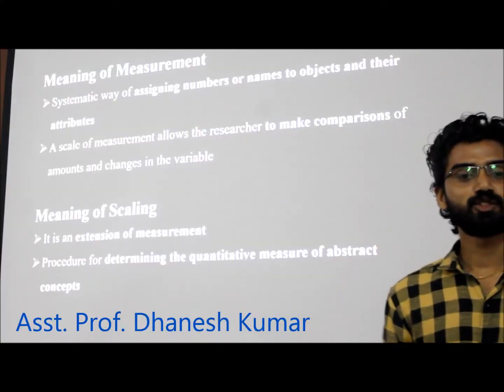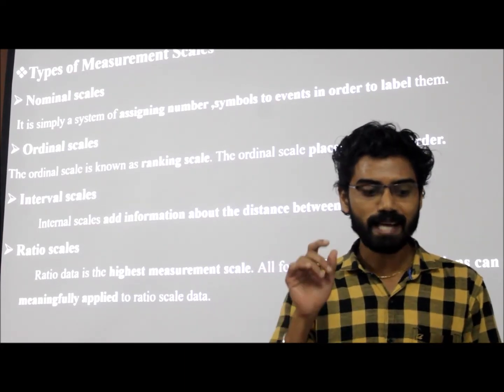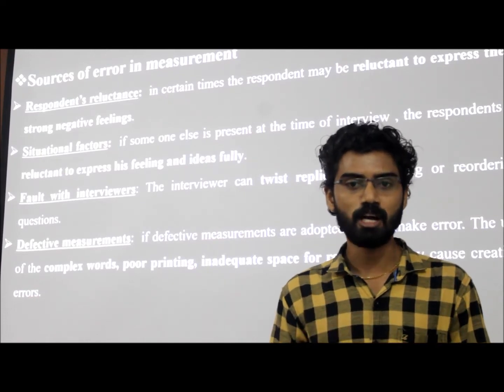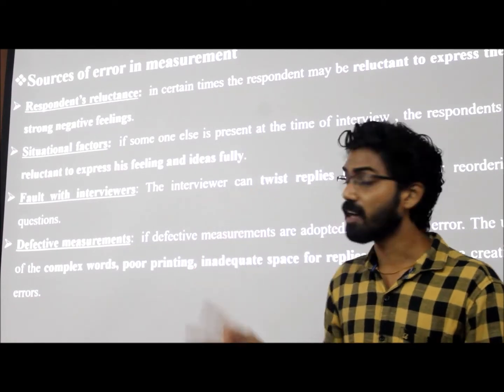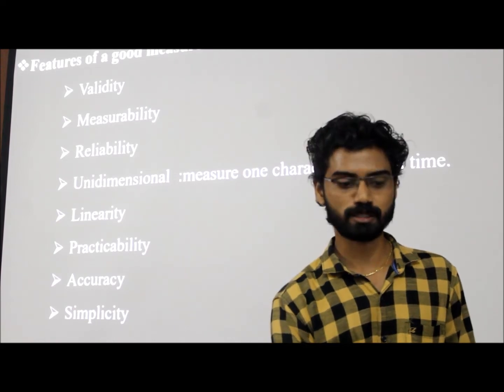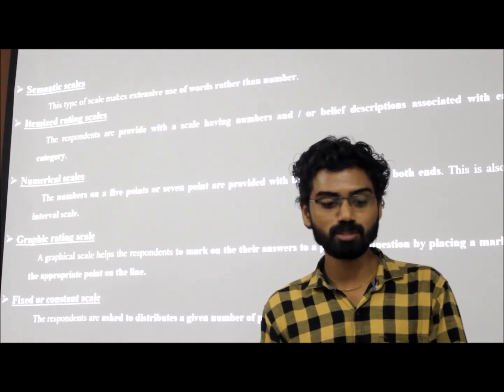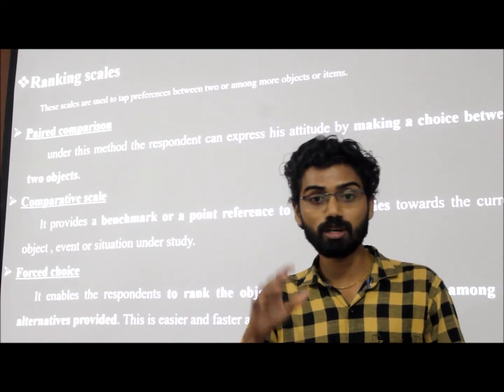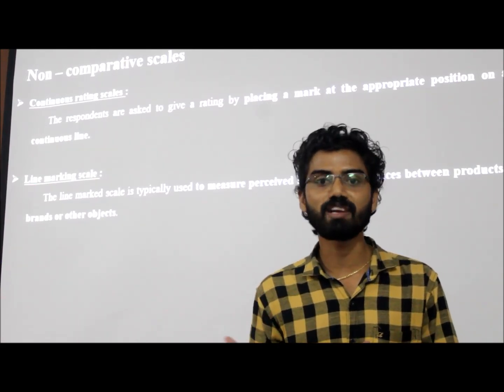BMC Business Research- Dhanesh Kumar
Business research
Bharathamatha College
Kozhinjampara